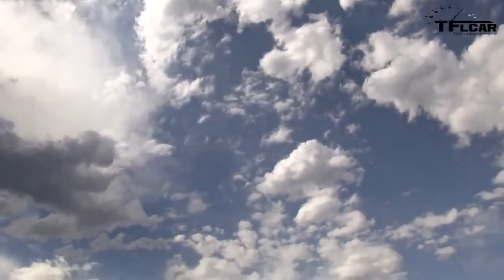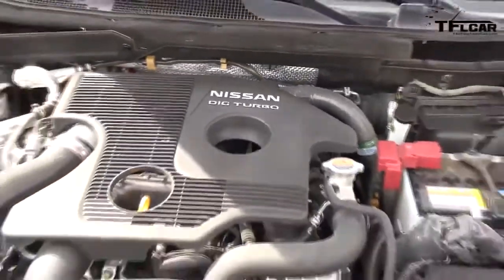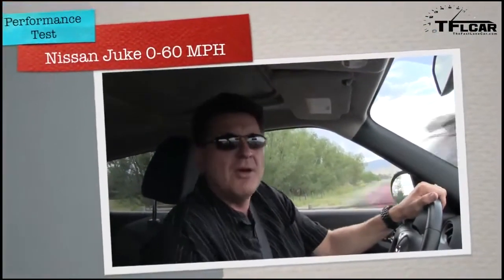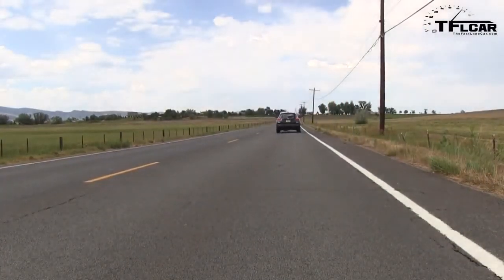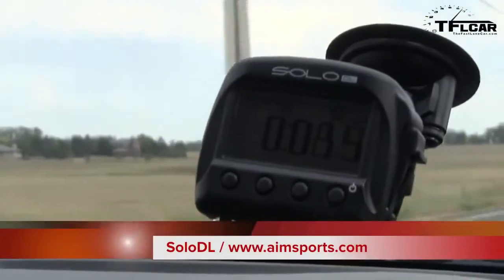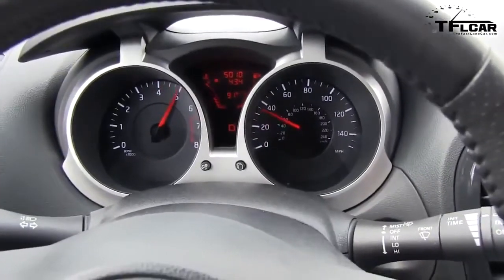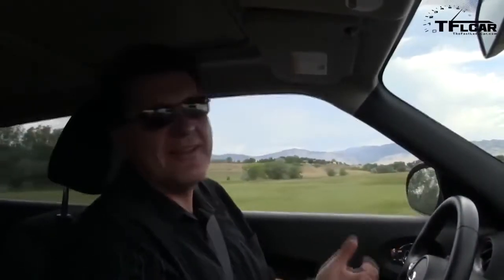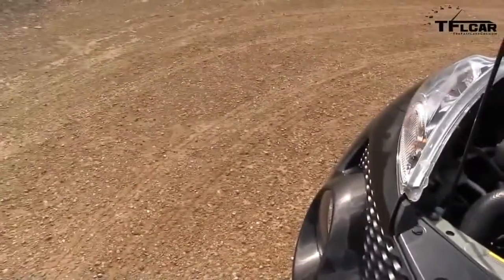2012 Nissan Juke 0-60 MPH Mile High Performance Test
( http ) The 2012 Nissan Juke is powered by a turbo-charged 1.6L engine that is plenty powerful at sea level but what about at 1 mile above sea level? We wanted to find out so we powered up the SoloDL and floored the Juke. Perhaps more surprising than the results of the run was the way the Juke's CVT acts and sounds just like a traditional transmission.